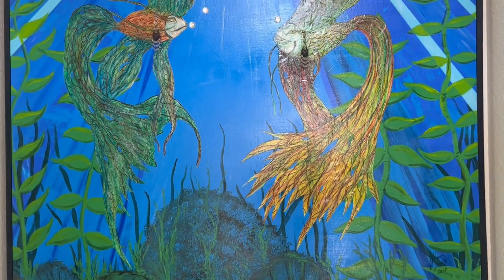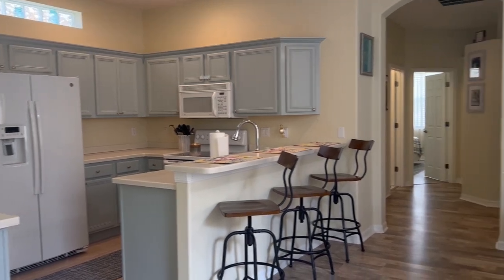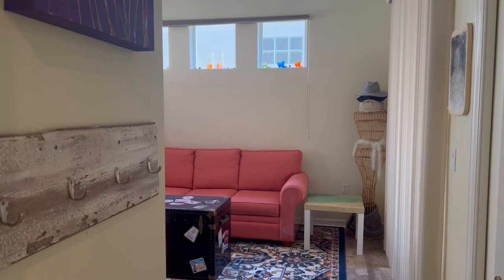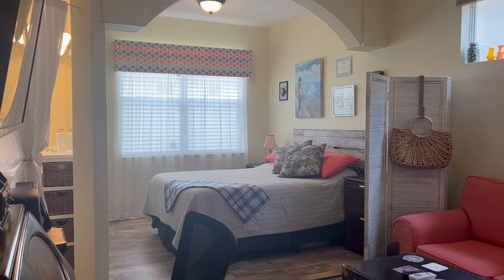3219 78th Ave E, Palm Lakes in Sarasota FL Video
Video of the 1464 Sq.Ft. Home, a 2 Bedroom/2 Bath Home in Palm Lakes, Sarasota Florida. Great use of space and includes 2 Bedrooms, 2 Baths and a 1 car Garage.